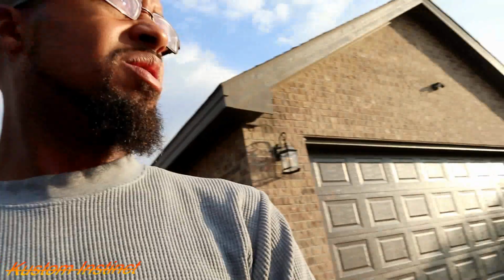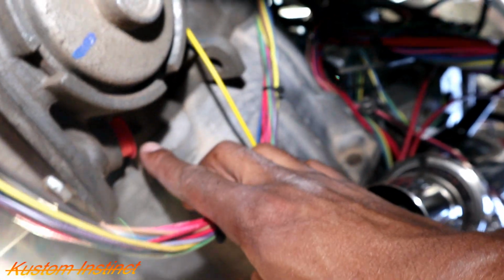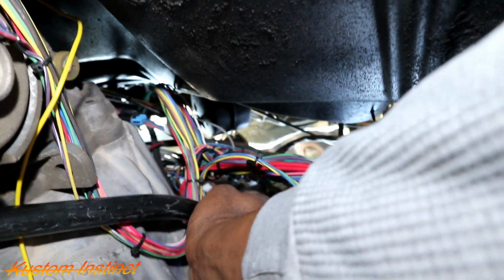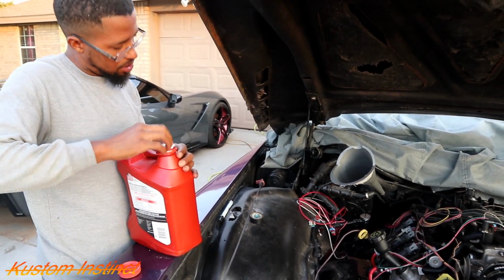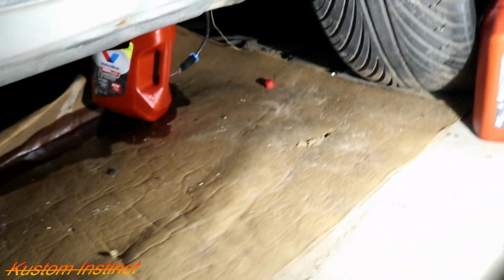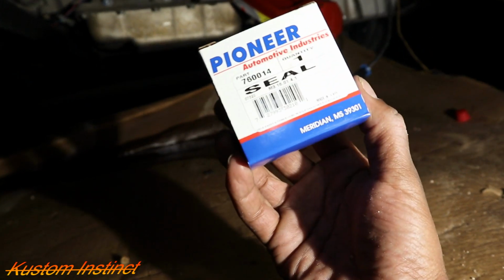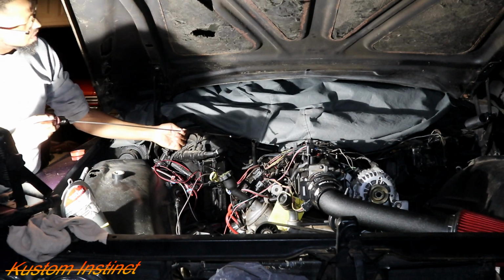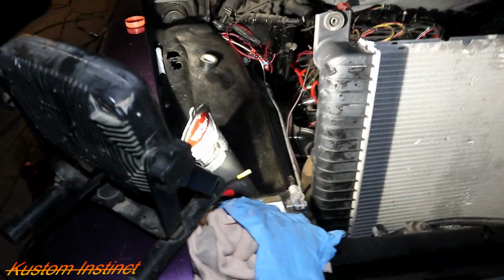we made a mess trying to fill up the trans. on the ls swap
@kustom instinct
GM Genuine Parts 1259475 Automatic Transmission Fluid Filler Tube Seal

‎ACDelco
Brand ‎GM
Model ‎ACDelco - Automatic Trans (Slp) (1259475)
Is Discontinued By Manufacturer ‎Yes
Manufacturer Part Number ‎1259475
OEM Part Number ‎01259475
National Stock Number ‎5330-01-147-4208